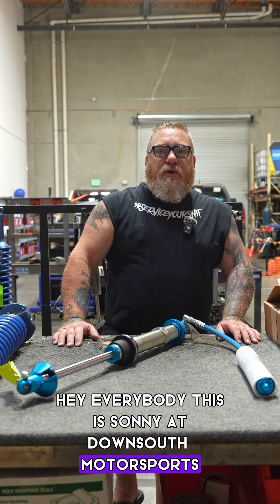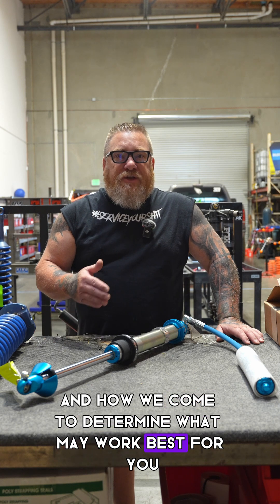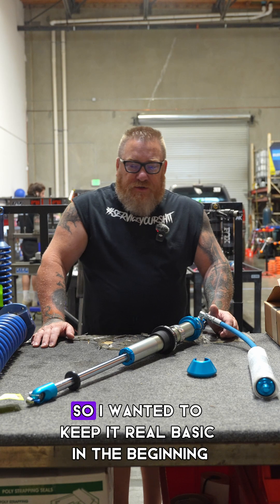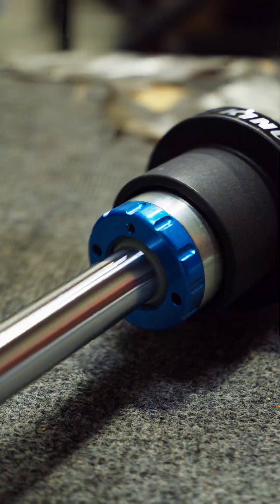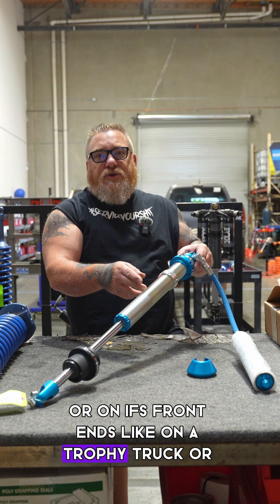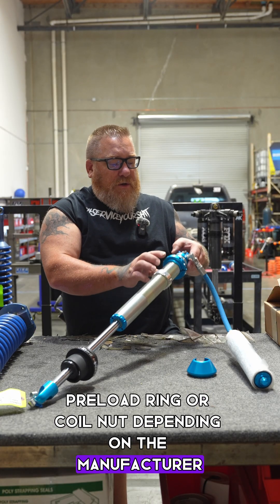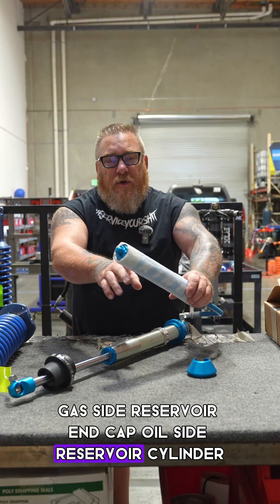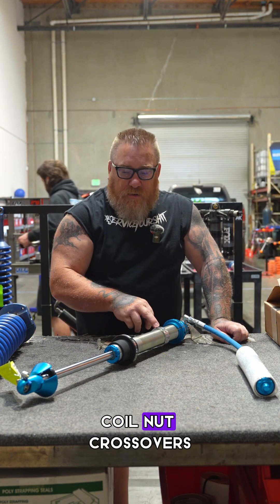Sonny Tech Talk Ep 1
Today we broke down what’s actually inside a coilover… so when you call in asking for “that one springy thing,” we got you covered.